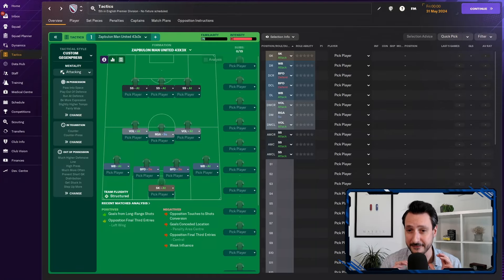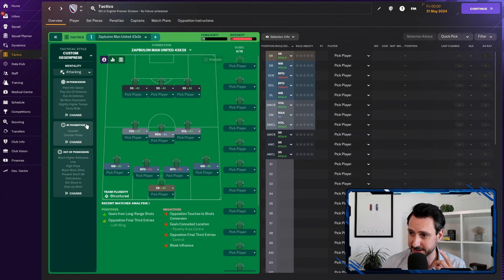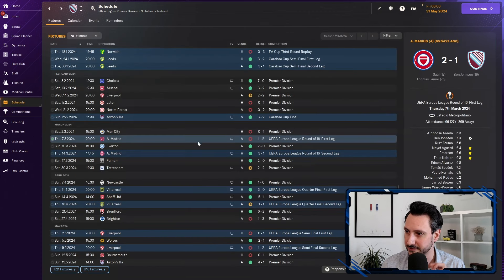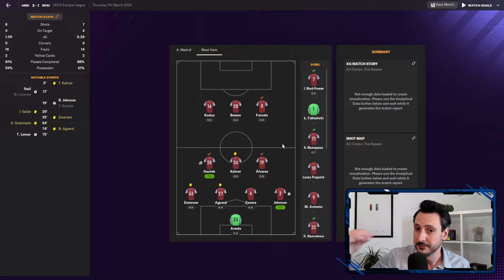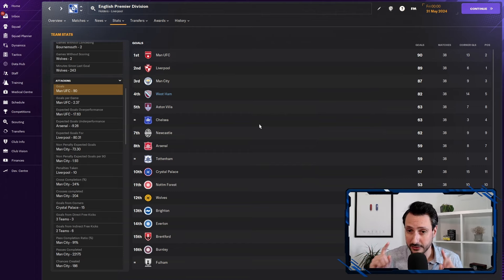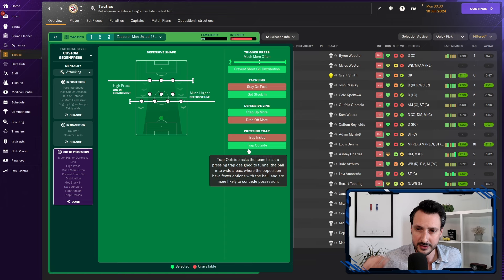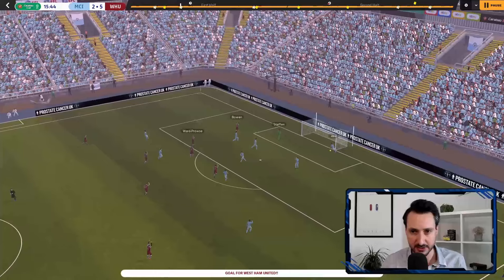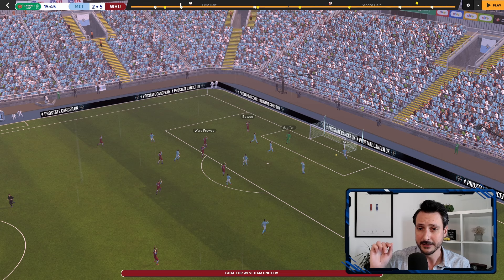Best weird FM24 tactic - transitional football 43x3x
This is by far my favourite tactic so far in FM24 because it's weird but working!

0:00 Top leagues
3:32 Lower leagues
4:47 The transitions
5:24 EASY squad management